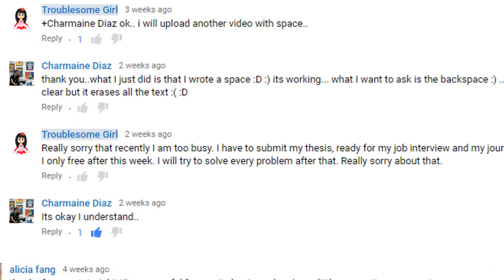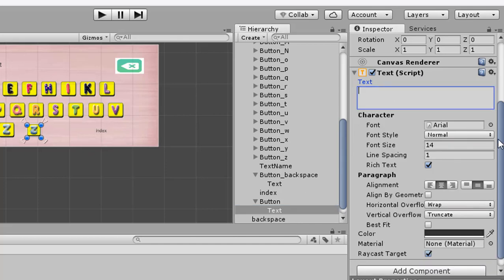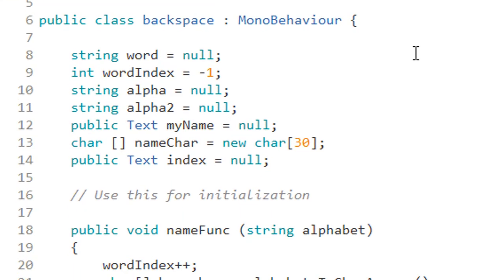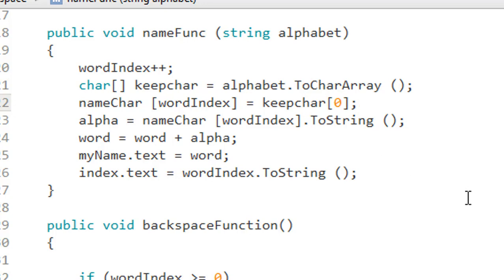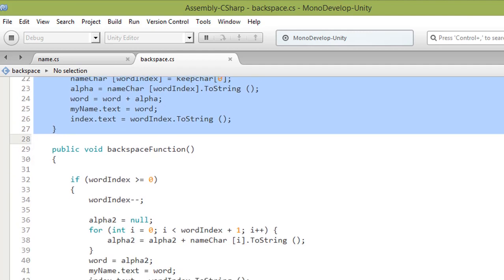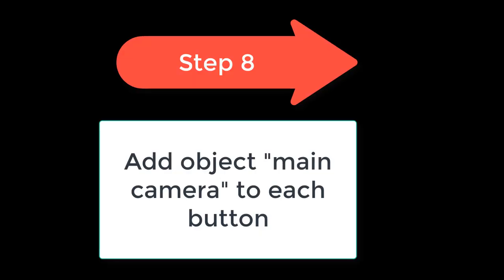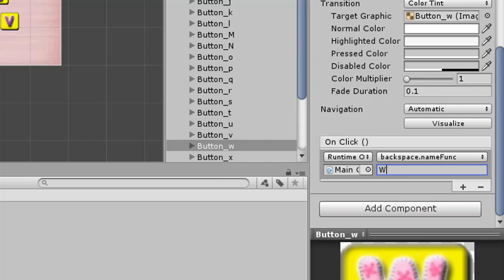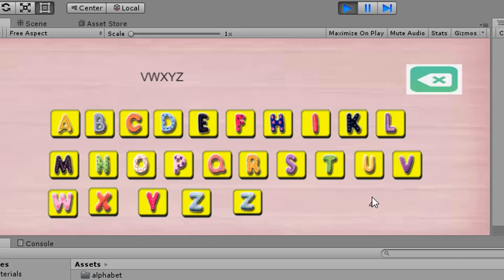Ep 16(b) Virtual keyboard with backspace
This video is to solve my youtube viewer's problem.  Here is the extension tutorial for virtual keyboard.  Backspace key is inserted.